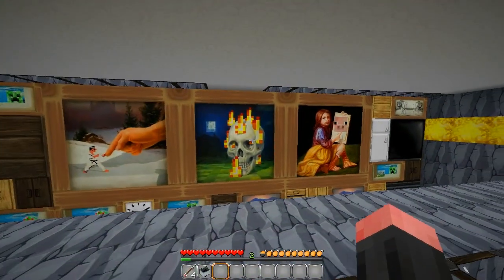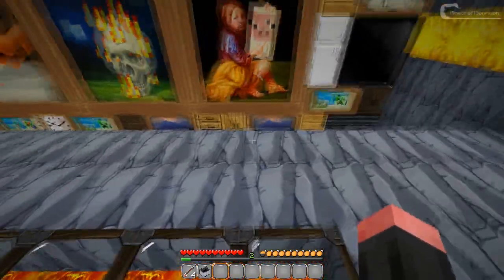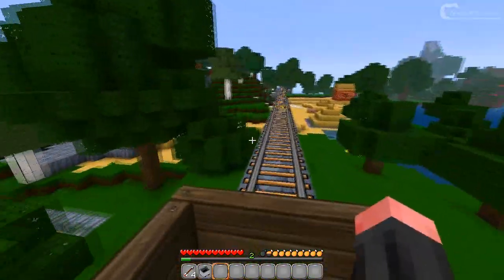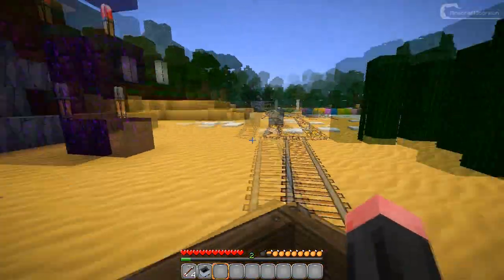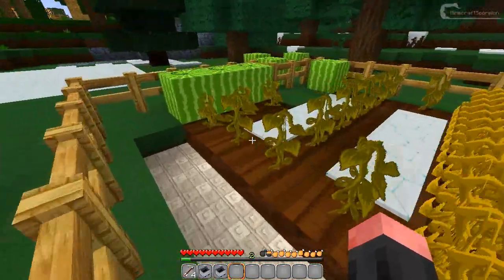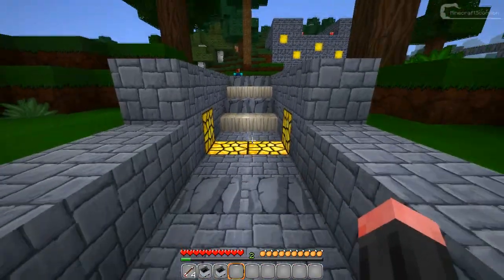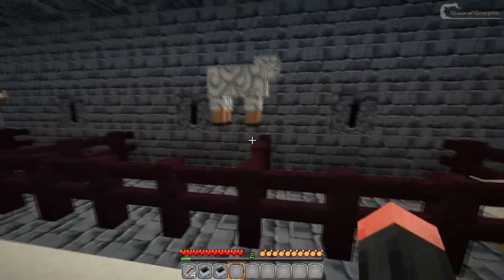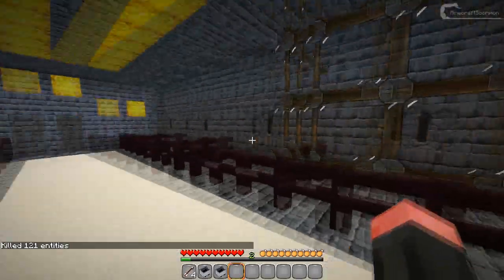Ep. 30 | Minecraft 4 Kids | Minecraft Texture Pack Showcase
Today I'm looking at another texture pack.
Minecraft 4 Kids is a great, cartoon styled texture pack.
It is a 128*128 pack, 64*64 exists too but isn't update to 1.2.3 yet.

I also added a new mob section to my world, I hope you like it :).